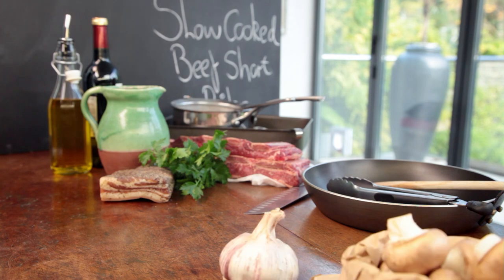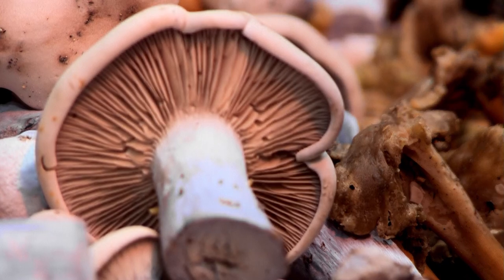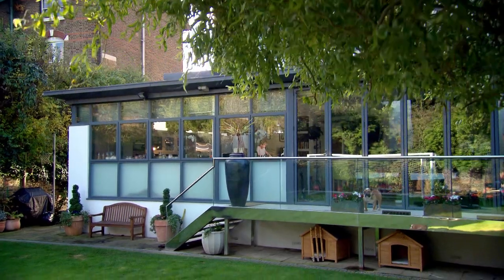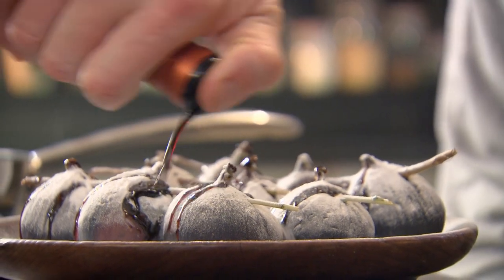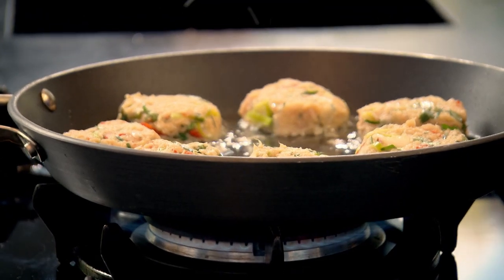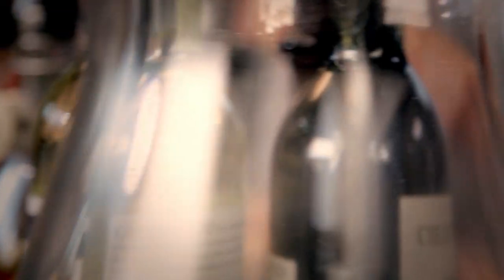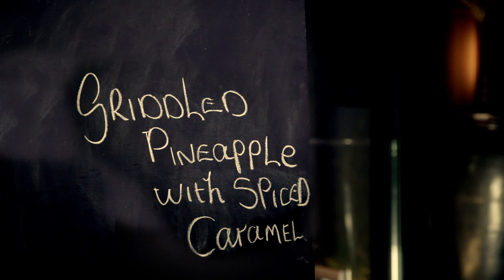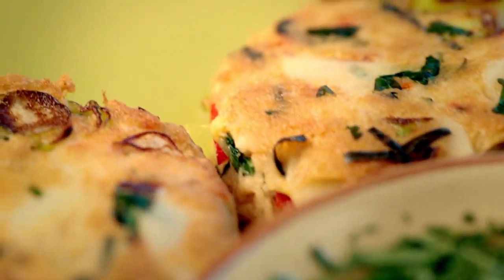Gordon Ramsay Shows You The Best Stress Free Recipes | DOUBLE FULL EP | Ultimate Cookery Course